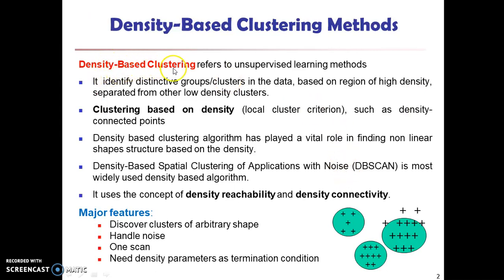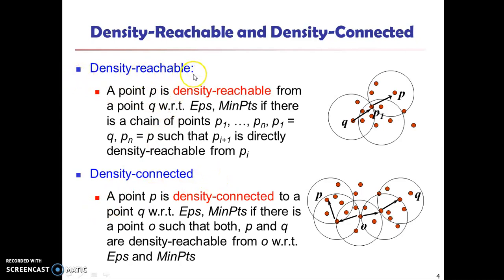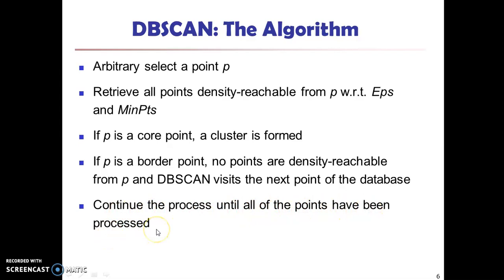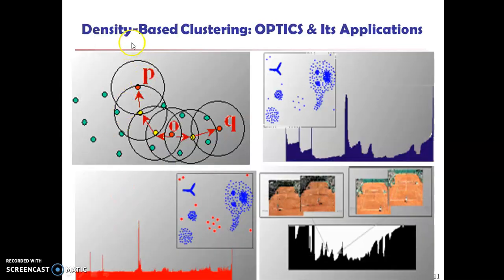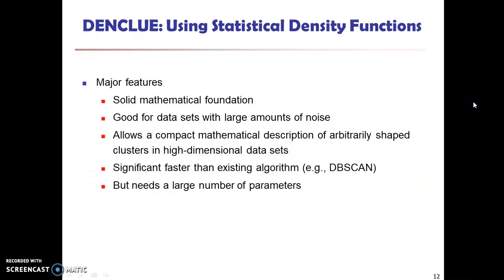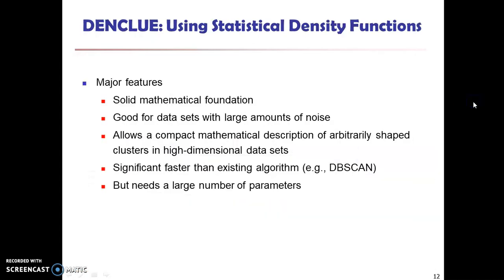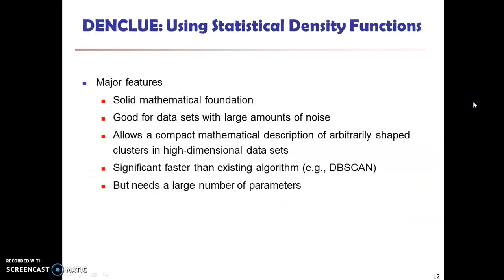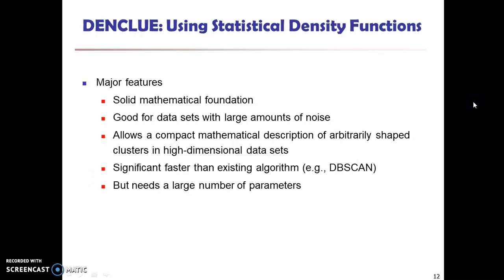P 4.4 CLUSTER ANALYSIS DENSITY BASED METHODS